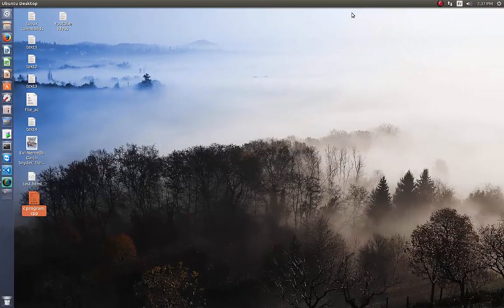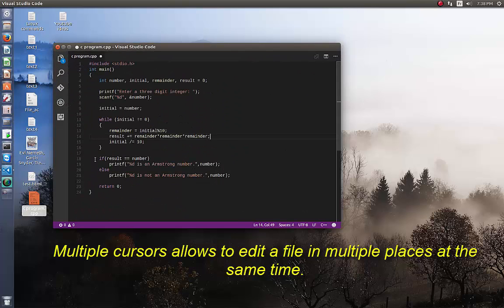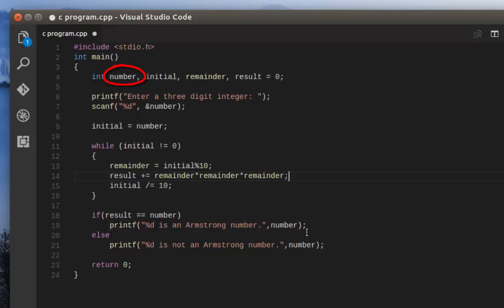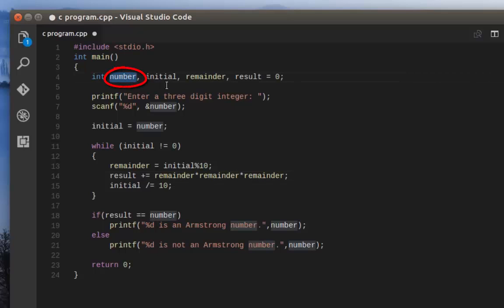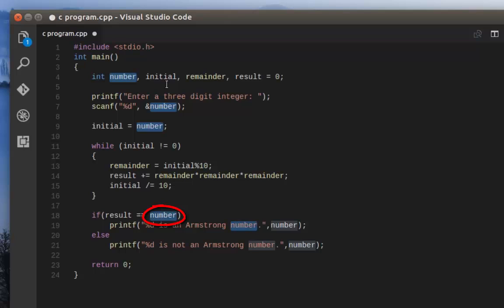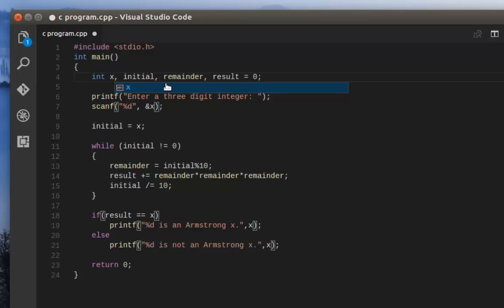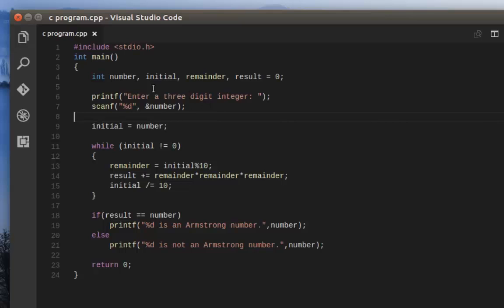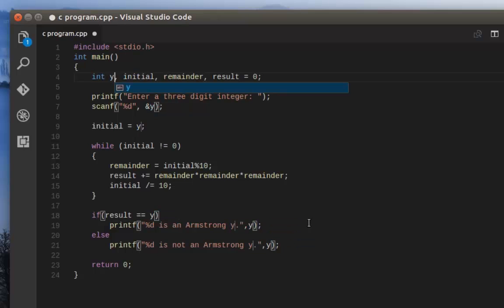Microsoft Visual Studio Code Multiple Cursors - Multi Selection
Multi selection in VS Code allows you to edit a file in multiple places at the same time.